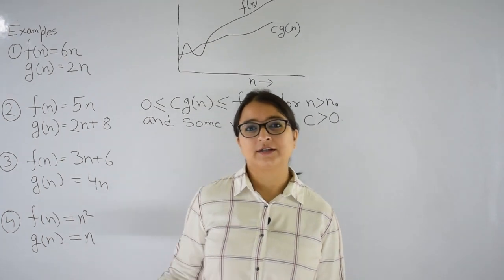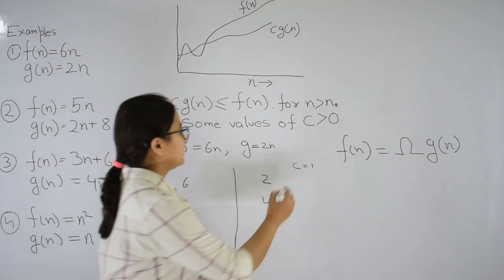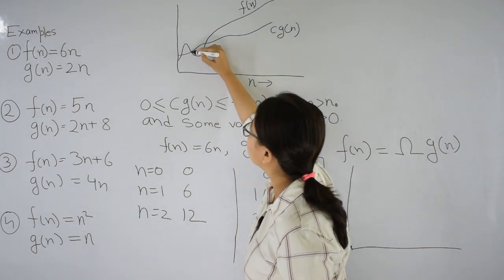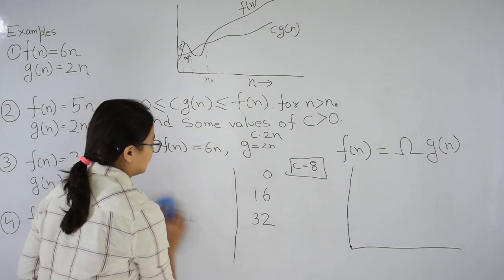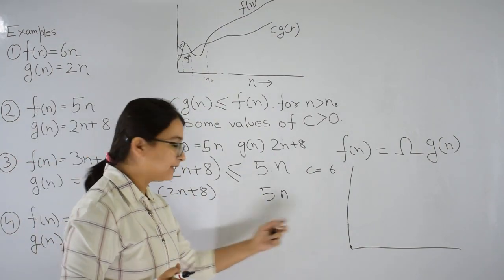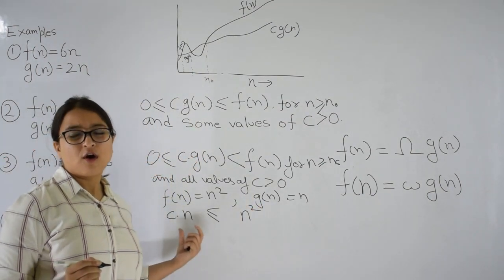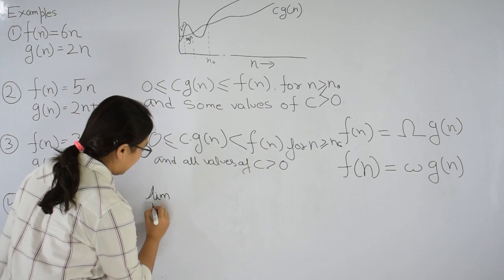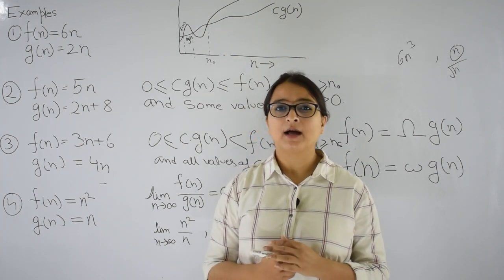Asymptotic Notations ( Big Omega and Small omega)